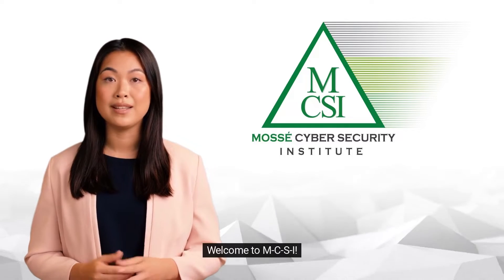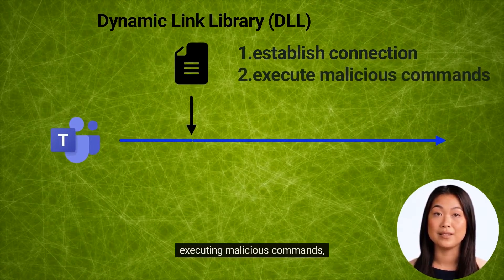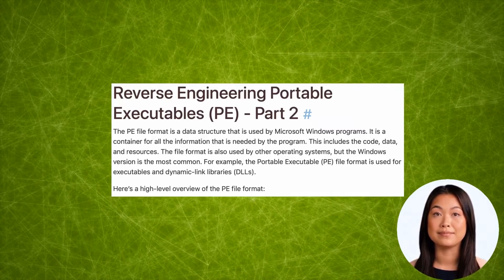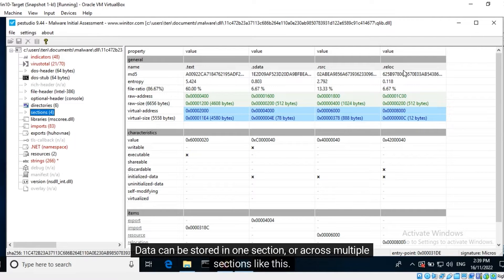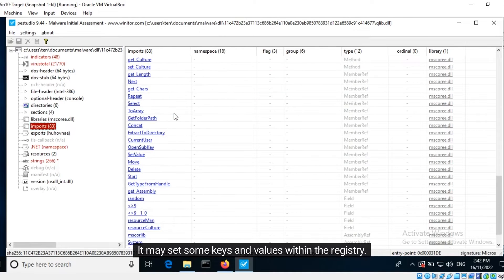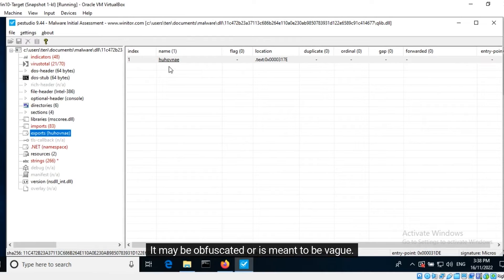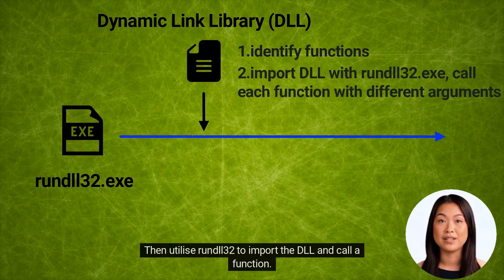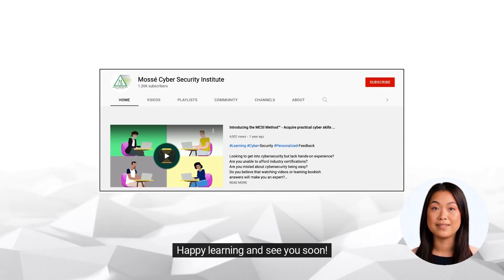How to investigate a malicious DLL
☢️ 👨‍💻 Reverse Engineering Portable Executables (PE) - Part 1 👩‍💻 ☢️

DLL's can be malicious because they can be used to execute code without the user's knowledge or consent. They can also be used to overwrite existing files, which can lead to data loss or corruption. Additionally, DLL's can be used to load and execute unapproved programs, which can pose a security risk.

Reverse engineering is the process of analyzing a piece of software or hardware in order to understand how it works. This can be done in order to find vulnerabilities, create new functionality, or simply to learn how the system works. In digital forensics, reverse engineering can be used to analyze malware in order to understand its purpose and how it works. This information can then be used to create a signature that can be used to detect the malware, or to create a tool to remove it. Reverse engineering can also be used to analyze a piece of software or hardware that is suspected of being used for criminal purposes. By understanding how the system works, investigators can figure out how to gather evidence from it or even disable it.

Malicious dlls can be reverse engineered in order to understand how they work and what they do. This process can be used to find vulnerabilities in the dlls that can be exploited. Additionally, reverse engineering can be used to create patches or workarounds for these vulnerabilities. Finally, understanding the internals of malicious dlls can help security researchers develop better detection and protection mechanisms.